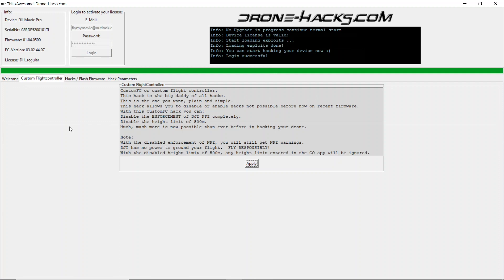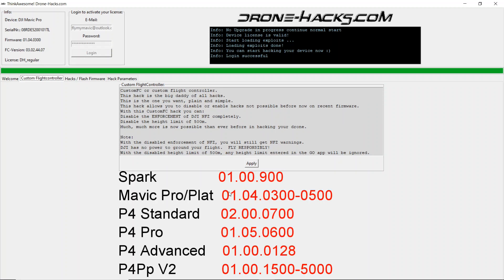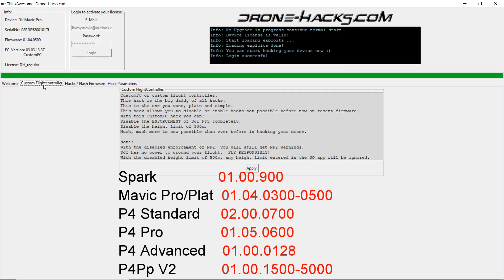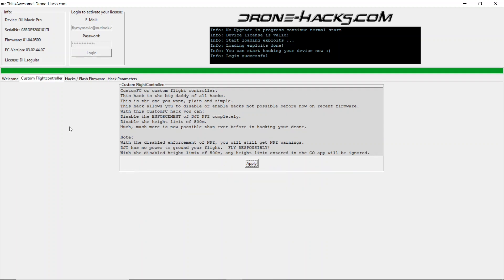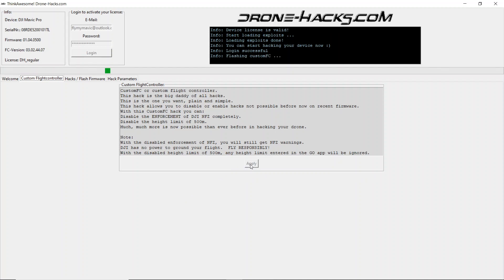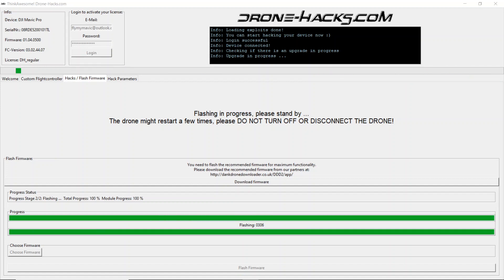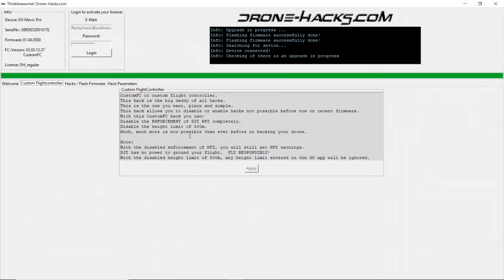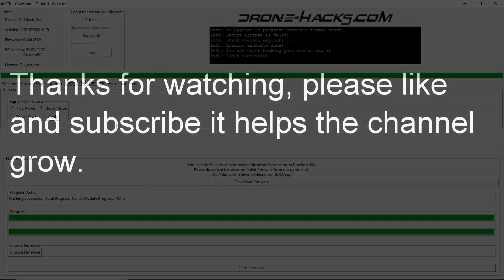Drone Hacks Guide number 3 Custom flight controller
Showing how to apply the custom flight controller in the drone-hacks program